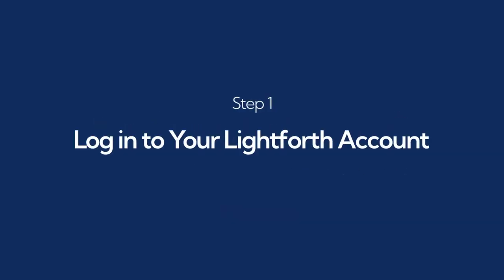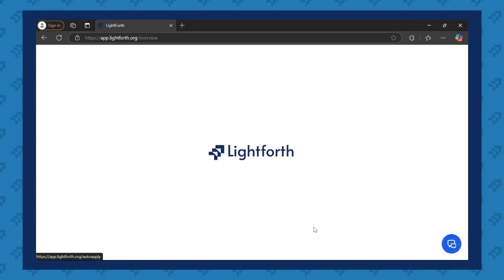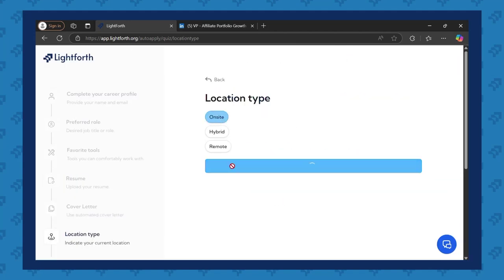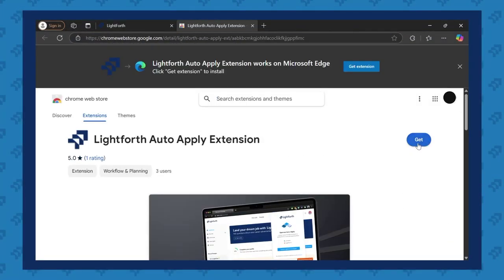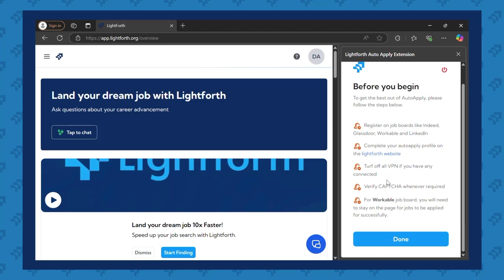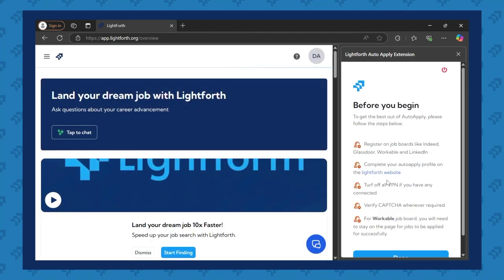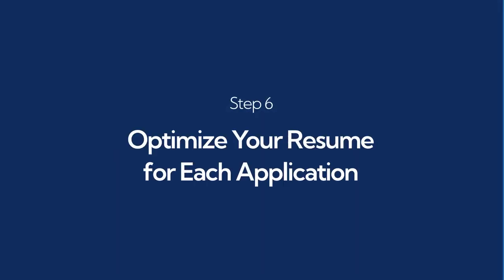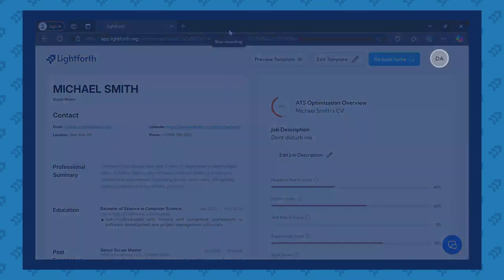How to Apply for Hundreds of Jobs in Minutes with Lightforth AutoApply!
Struggling to land a job? What if you could apply for hundreds of jobs effortlessly with just one click?

With Lightforth’s AutoApply feature, you can send out targeted applications automatically, increasing your chances of landing a job within 30 days.

In this video, Troy from Lightforth walks you through a step-by-step guide on how to use AutoApply to maximize your job search. You’ll learn how to:

✅ Set up and customize your job preferences
✅ Download and install the Lightforth AutoApply Chrome Extension
✅ Monitor applications and adjust your strategy
✅ Optimize your resume for better results
✅ Get more interviews faster

💡 Pro Tip: The more specific your job preferences, the better Lightforth tailors applications to match your career goals!